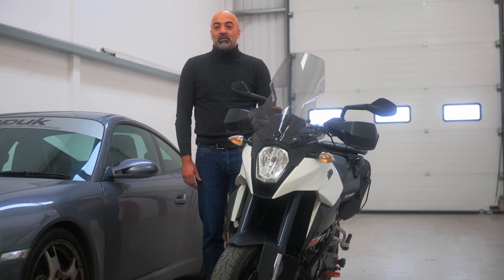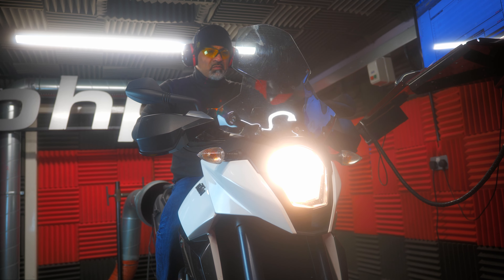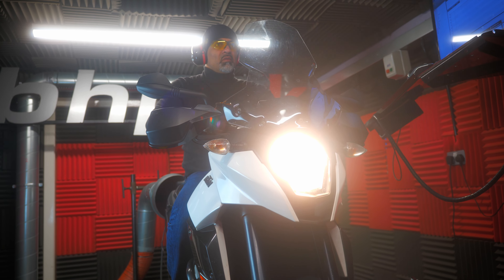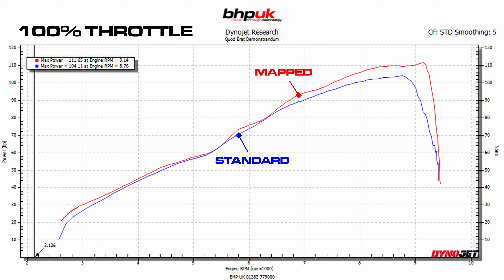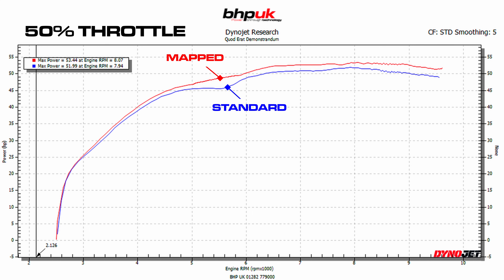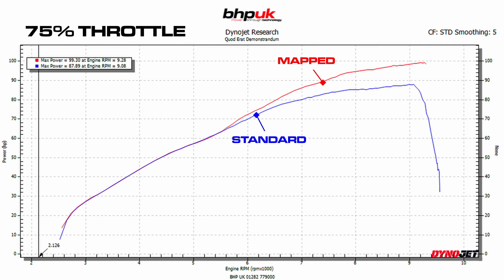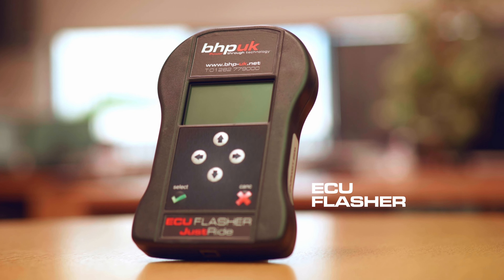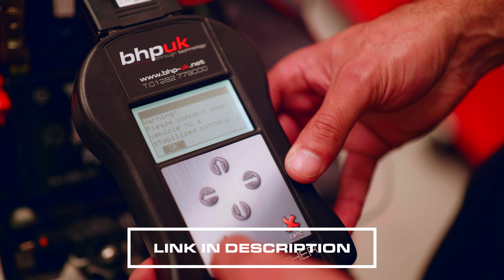KTM 990 SMT | ECU Custom Dyno Tuning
With the recent launch of the 890 SMT we thought we would show you what we can do on the previous 990 version! We can't wait for the release of the 890 SMT and I'm sure we will be bringing you some content on it as soon as we can.

Should you not be able to bring your bike to us you can still get our bespoke maps on your bike with one of our ECU Flasher: